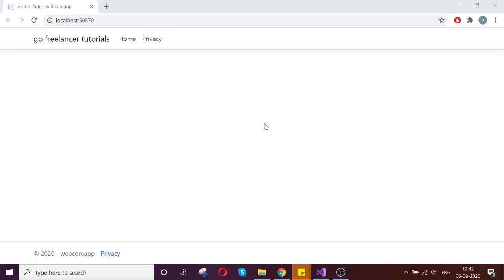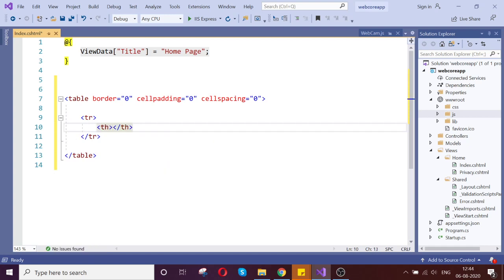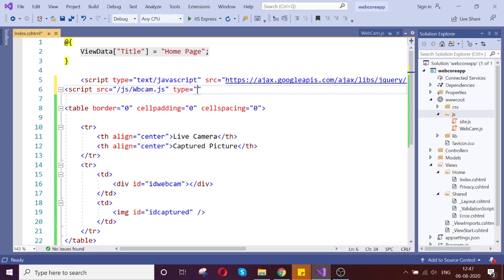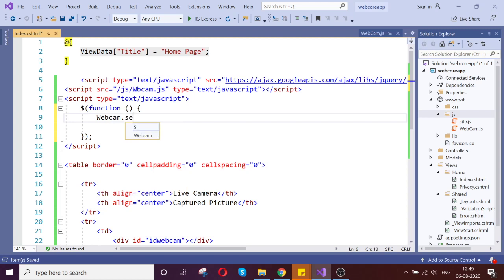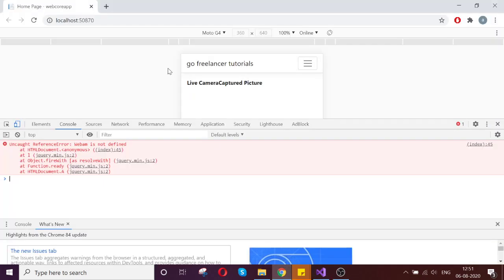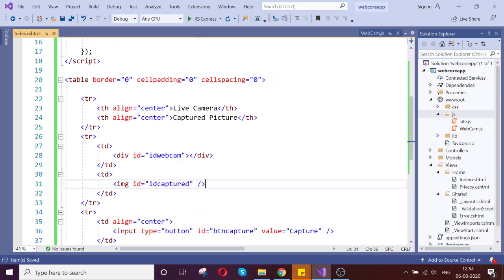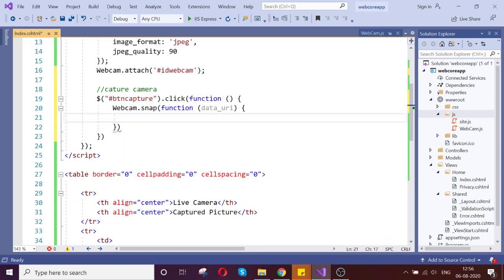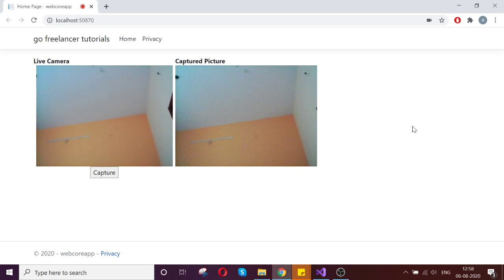Capture Image (Photo) from Web Camera Webcam using jQuery in Asp net mvc core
Webcam.js

May be you like this